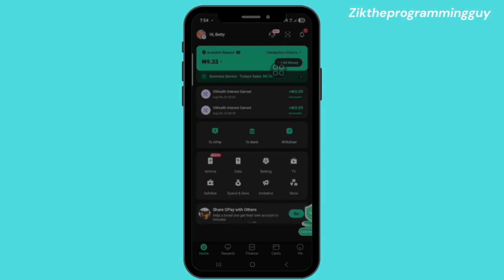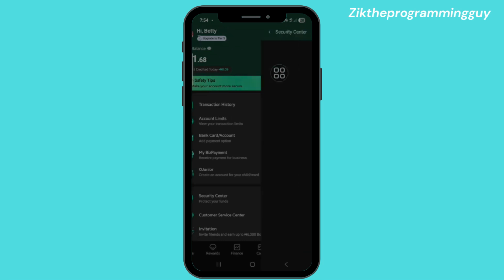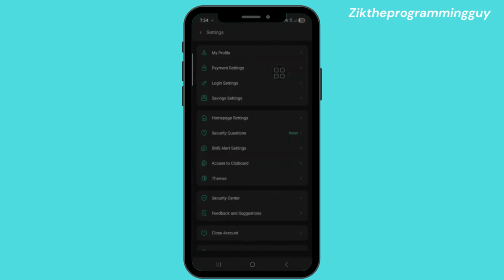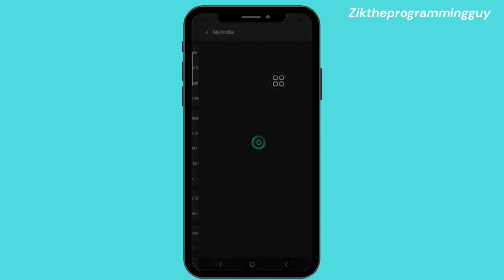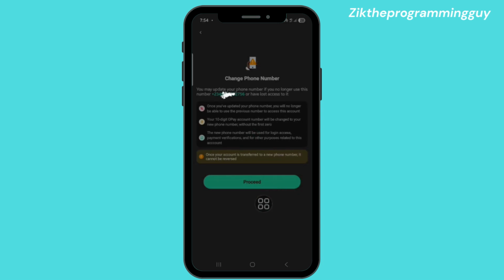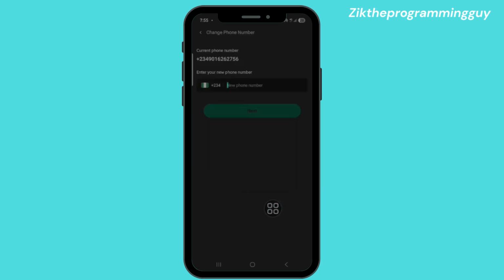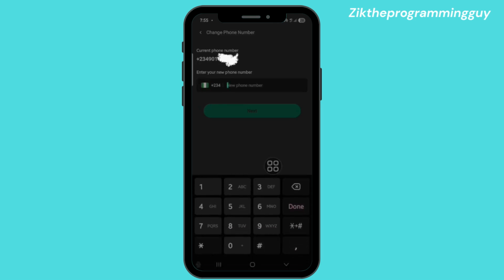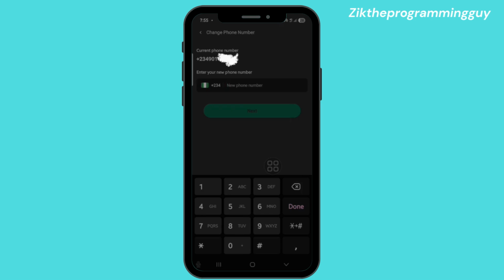How To Change Opay Phone Number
Want to change the phone number linked to your OPay account? In this video, I’ll show you how to change your OPay phone number step by step using your phone.
This guide is useful if you have a new phone number, lost access to your old number, or simply want to update the number connected to your OPay account.